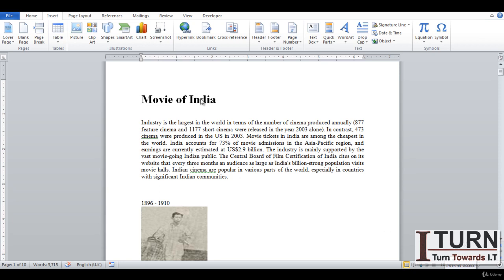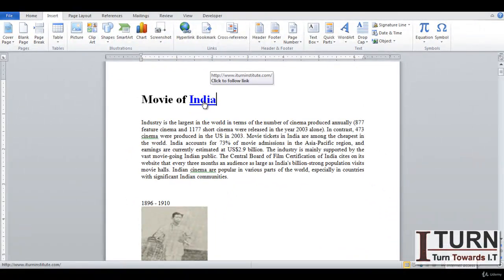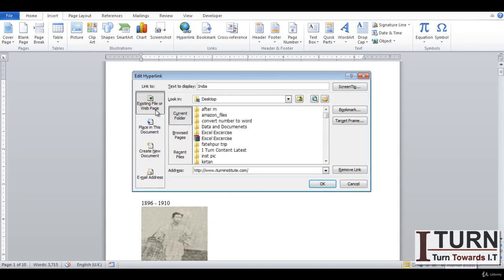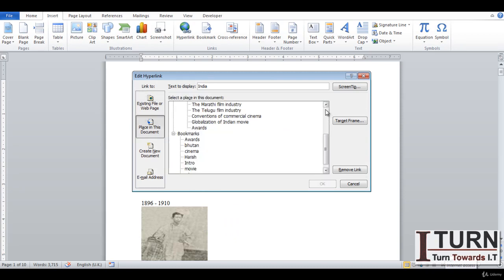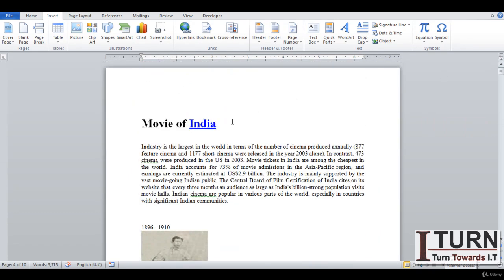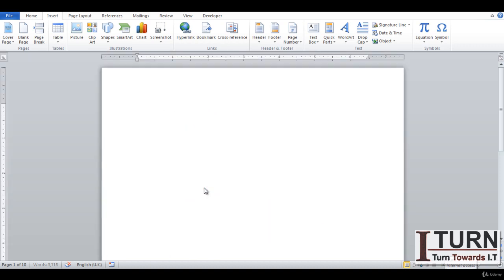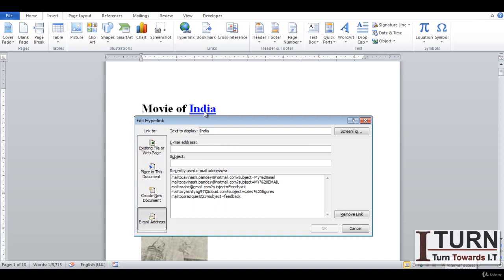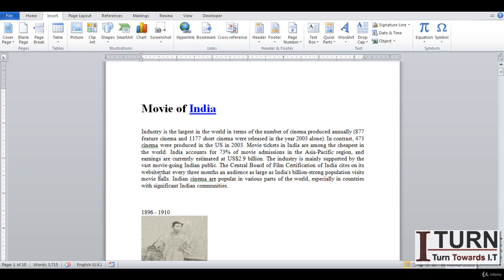016 Hyperlink in MS Word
016 Hyperlink in MS Word